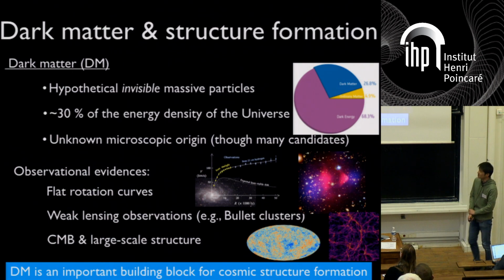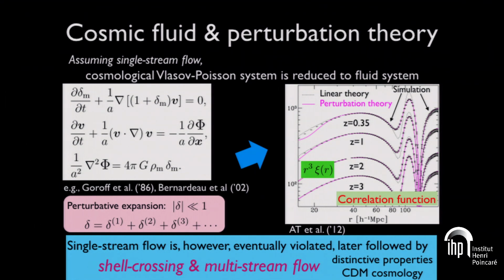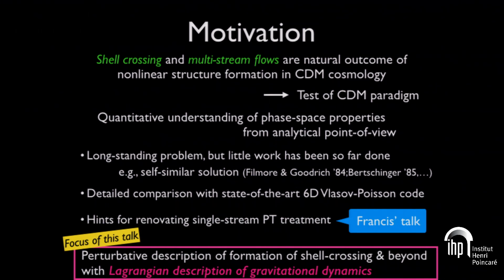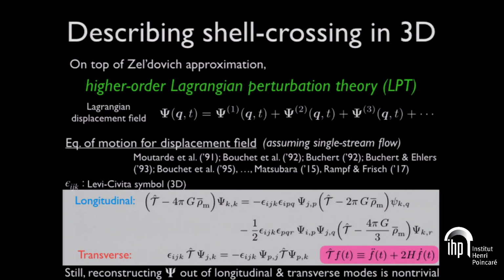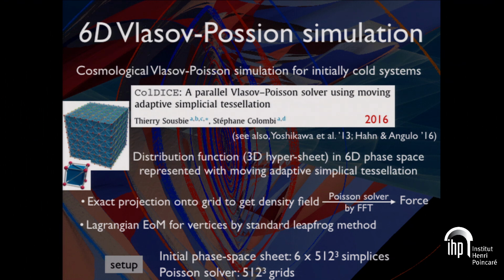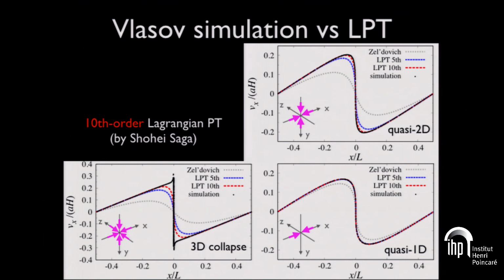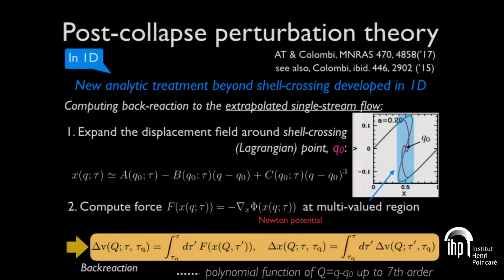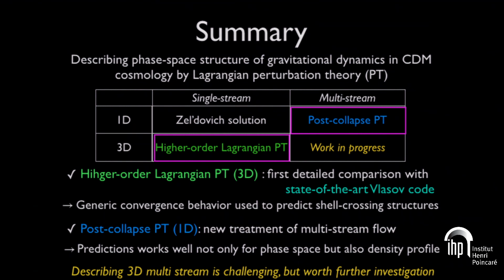Lagrangian perturbation theory at shell crossing and beyond - A. Taruya - Workshop 1 - CEB T3 2018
Atsushi Taruya (Yukawa Institute) / 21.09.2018

Lagrangian perturbation theory at shell crossing and beyond